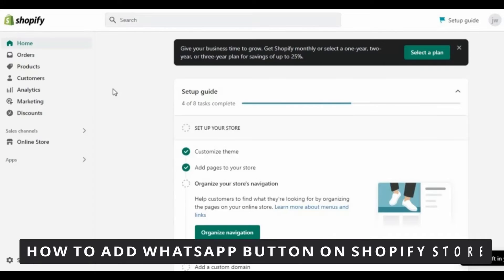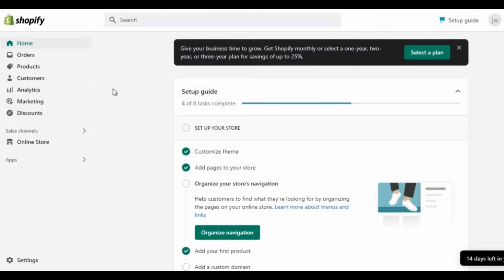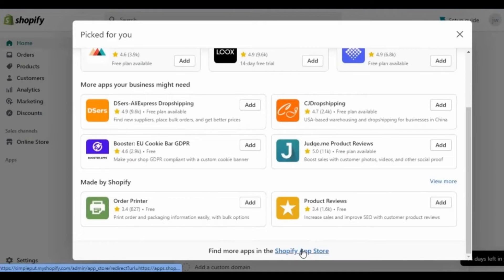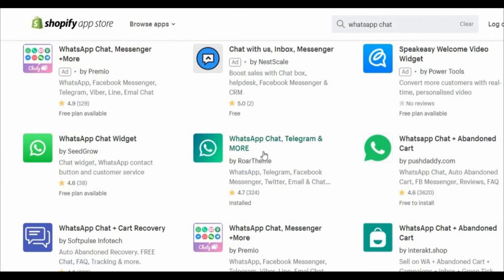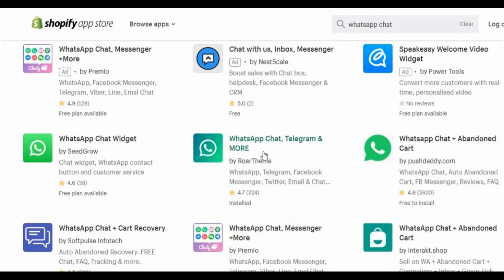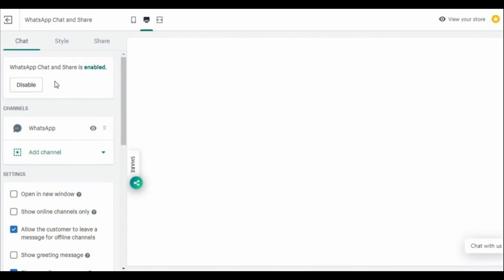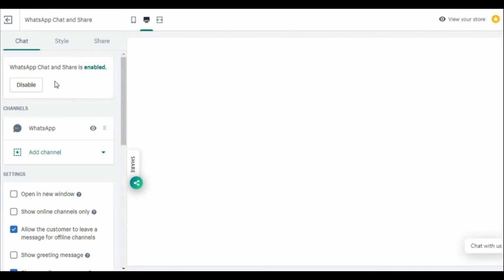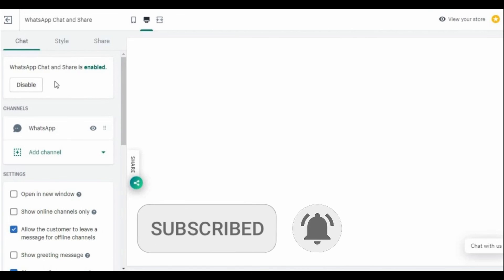How To Add Whatsapp Button on Shopify Store [EASY]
In this video I will show you how to add whatsapp button on shopify store.

I hope I have helped you with the video!